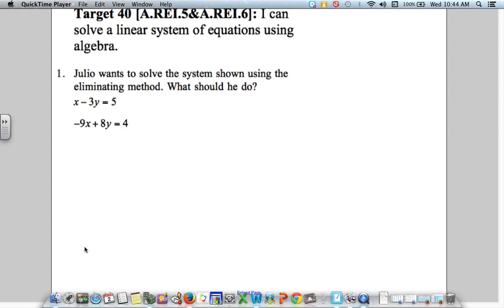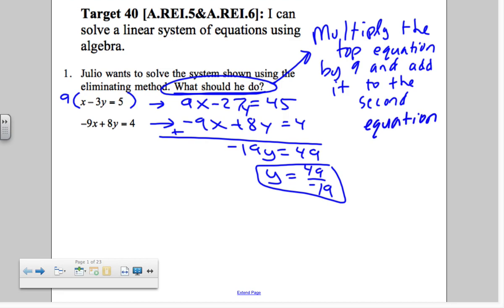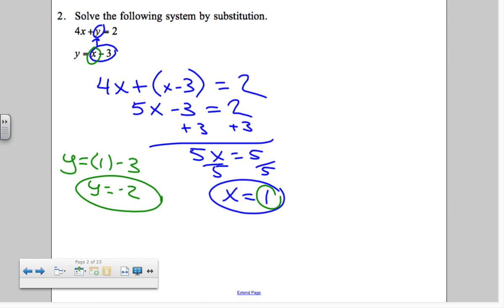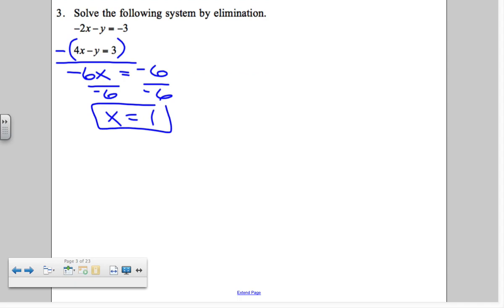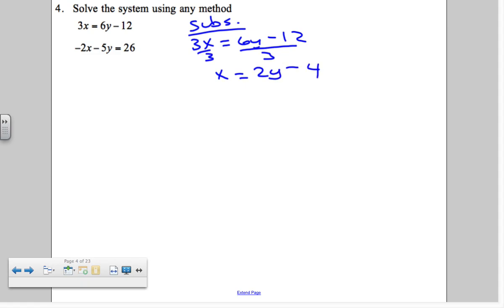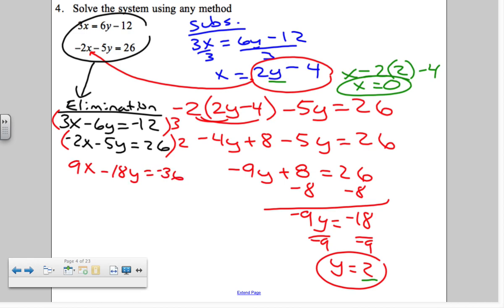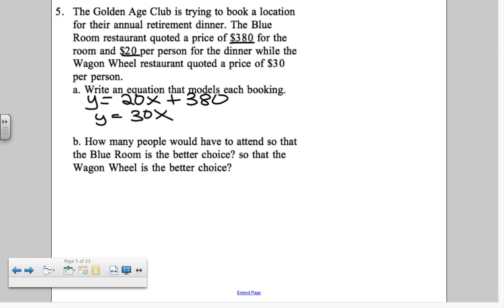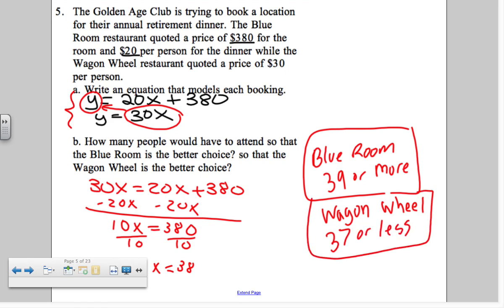T40 ART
Solving systems of equations algebraically (substitution and elimination)